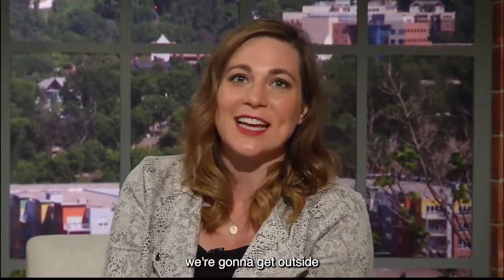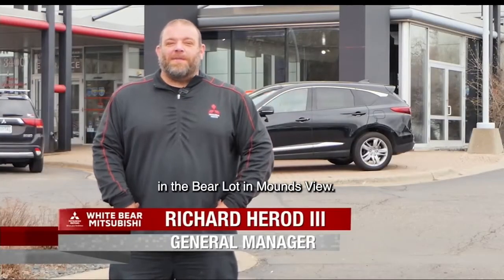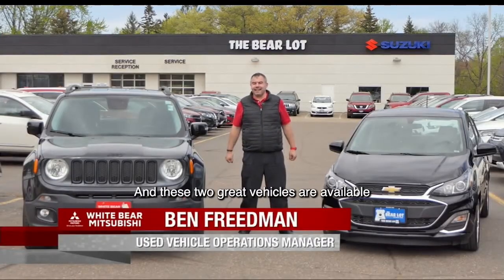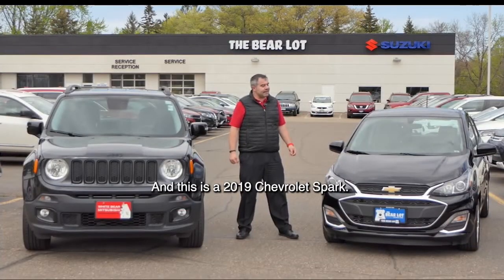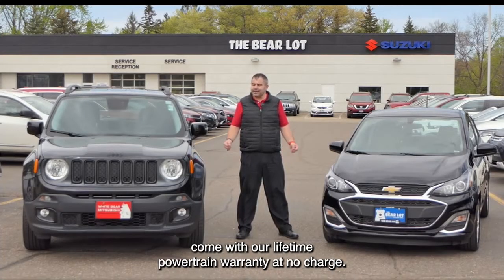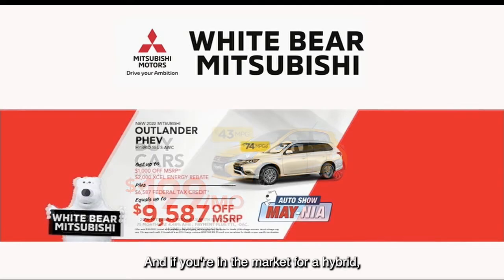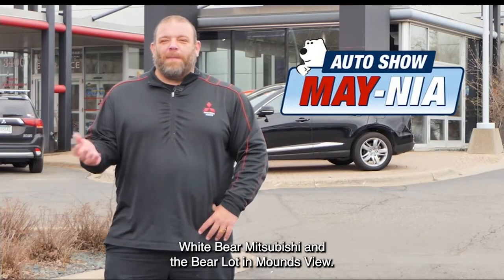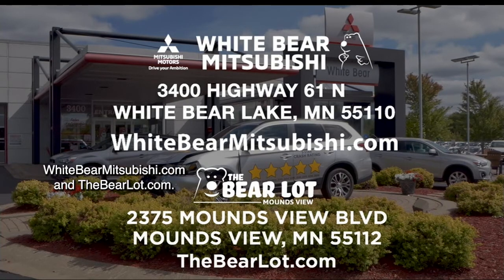White Bear Mitsubishi Hot Car of the Week - May 25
We're celebrating the Auto Show MAY-NIA Sales Event at White Bear Mitsubishi! Looking for a new ride?

Buy any NEW Mitsubishi SUV like the Outlander and Eclipse Cross starting at just $299/month. Looking for a certified pre-owned vehicle? Check out the Mitsubishi Mirage starting at just $199/month or if you're in the market for a hybrid check out The Outlander PHEV where you can save up to $9,587 off MSRP. All of these deals are available now!